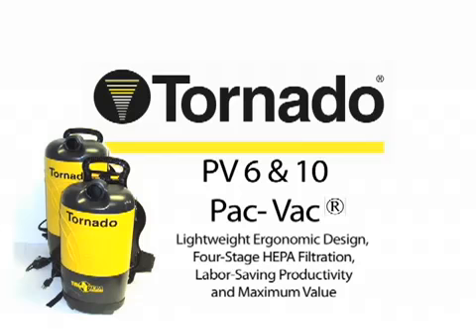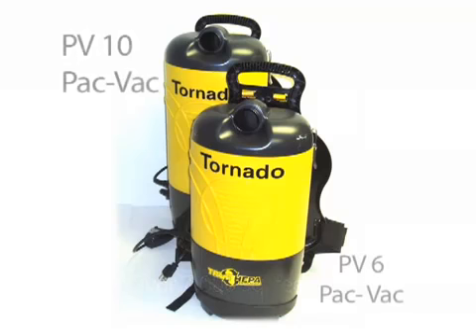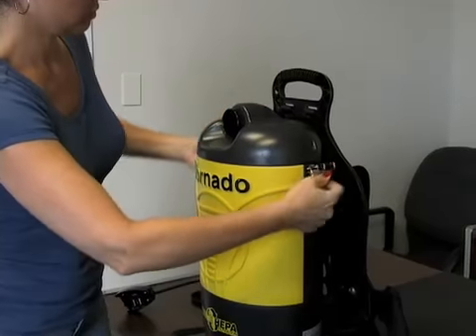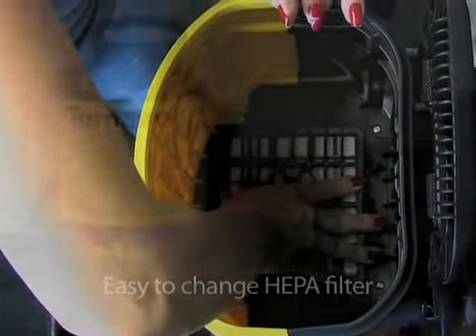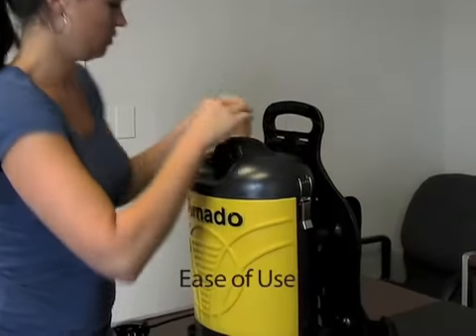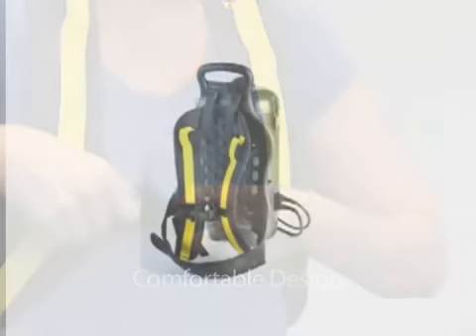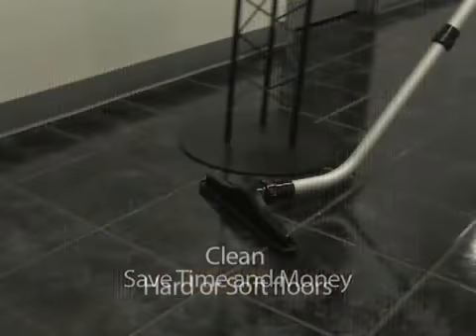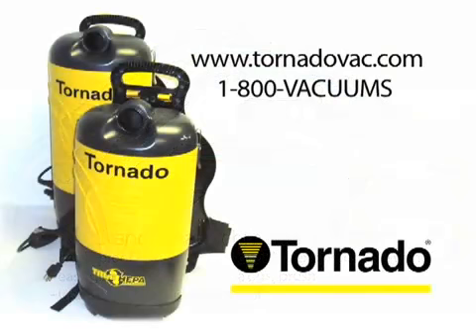Apex Cleaning Supply: Tornado PV 6 and PV 10 Pac-Vac Vacuums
Providing a faster and more cost-effective alternative to traditional upright vacuums, Tornados PV 6 and 10 Pac-Vac backpack vacuums are the most powerful, easy-to-use and quiet backpack vacuums you'll ever use. Designed for superior operator comfort and increased productivity, these super-quiet units eliminate the need to bend over as required with traditional upright vacuums. Not only do workers expend less effort doing their jobs, getting in and out of tight or confined spaces becomes a breeze. As a result, cleaning productivity dramatically increases to over 7,000 square feet per hour.